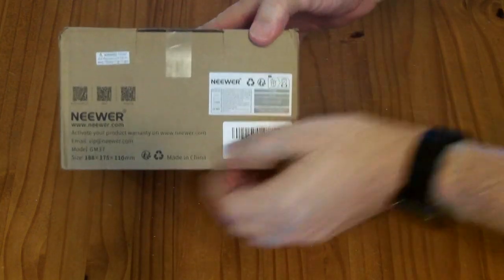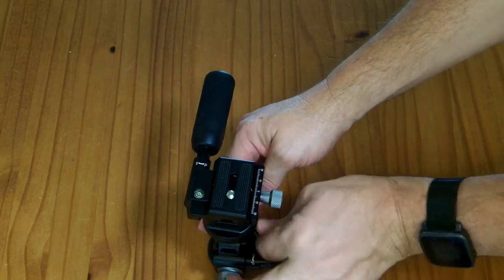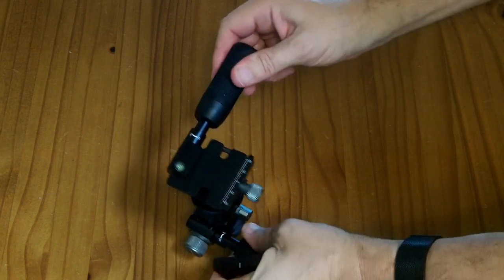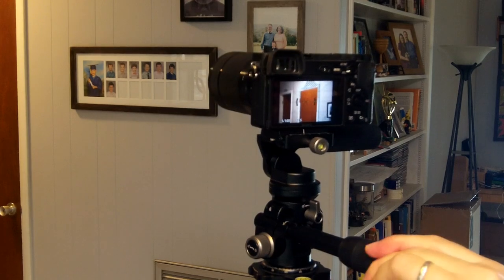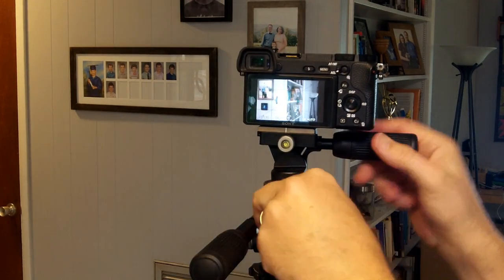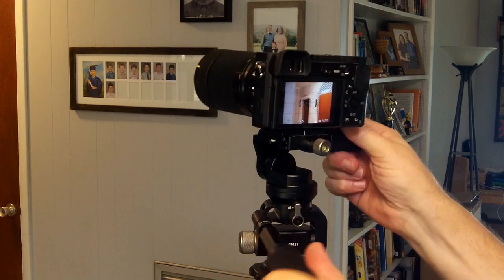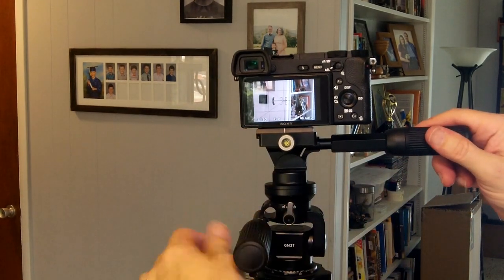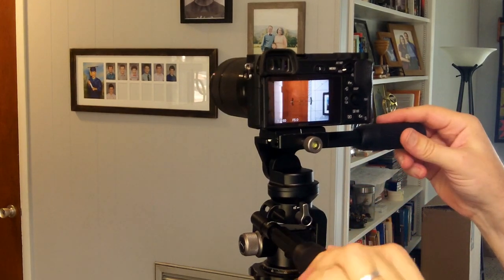Review: NEEWER 3-way (non geared) tripod head GM37 $95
NEEWER 3 Way Non Geared Tripod Head with ±15° Leveling Bowl Base,3 Axis Photography Pan Tilt Fluid Head with Precise Damping Friction, Arca Type QR Plate, Retractable Handle, Max Load 13.2lb/6kg, GM37

This head has a 13lb load rating, a 3/8" socket on the bottom, and an inexplicably placed 15 degree leveling bowl.

The pan action is at the very bottom of the head with 360 degree markings and a knob that locks/unlocks it (but does not allow good tension adjustment, you get free turning or "grabbing" motion before it locks, so no slow turns with even tension). Just above the pan disk is a tilt head. The tilt head friction is controlled by rotating the (extending mini) handle and gives a good range of super easy to very tight but still smooth action.

For some odd reason, the +/- 15 degree leveling bowl is mounted ABOVE the pan/tilt head, below the Horizontal/Vertical rotation head. This is fine if you are setting up a fixed camera and want to level it (using the provided bubble level on top of the QR plate clamp...only visible before you snap in the camera) but really doesn't help much if you are trying to pan/tilt on a non-level tripod.  [I kinda suspect it is there just because they wanted to justify the 3 extra inches of height between the pan/tilt part of the head and the H/V rotation part and didn't want to have a solid pillar...It doesn't really hurt to be there if you never use it, and maybe it would be useful to somebody.]

The H/V tilt head allows you to easily rotate your camera between vertical and horizontal orientation (but it is up to you to make sure it's properly leveled, as it doesn't really have hard stops at -90 and 0). The mechanism is an exact copy of the tilt head rotated 90 degrees around the z axis (assuming you haven't mucked with the rotation using the above mentioned 15 degree leveling bowl), so includes an extending arm with a good range of tension control.

Overall the build quality is up to NEEWER's usual high standards, operation of everything is very smooth (except the pan lock only has three settings...free rotation, grabby, or locked). However, the positioning of the leveling bowl leaves me scratching my head. Also, the QR plate clamp has a bubble level integrated into the knob which is useless for this particular setup and orientation, giving the impression that they are re-using parts from other designs and just kind of stacking them together to make this guy.

Not that it's a bad tripod head, it just feels like you may be paying for features like the oddly placed leveling bowl that you don't really need.